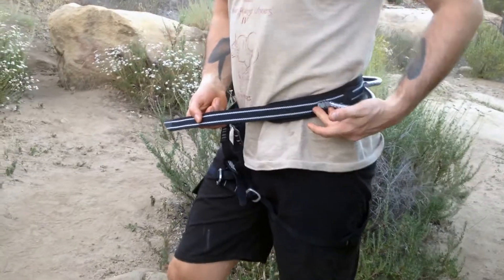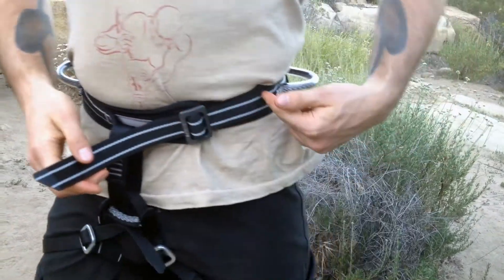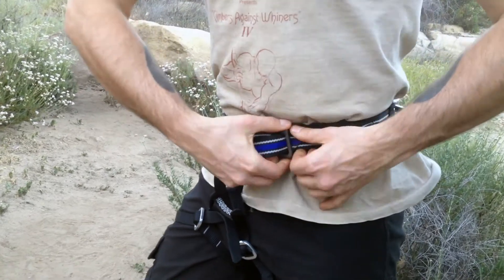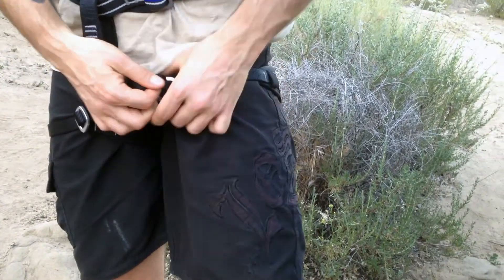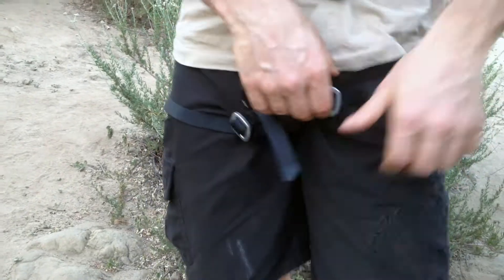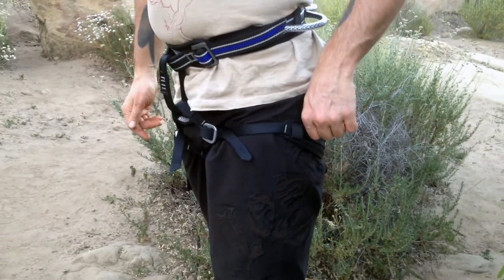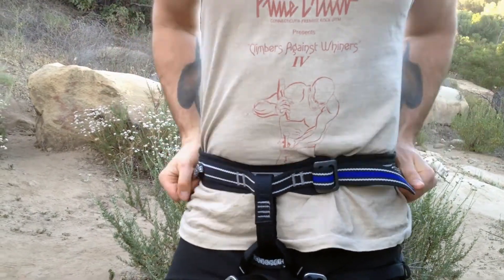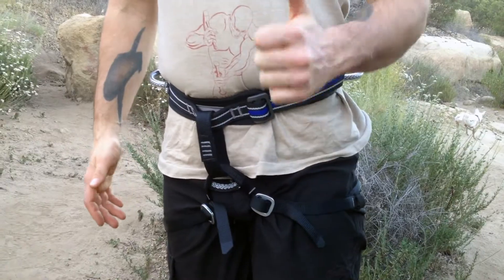Tech Tip 25 - Double Pass Harness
Award Winning Filmmaker Shane Borza Presents - TECH TIPS

Enjoy this old Tech Tip series from 2013. Episode 25 features some tips for how to use and properly put on a harness with a double pass buckle. Climb safe and have fun!

If you want exclusive offers, behind-the-scenes, and a peek behind the curtain at all the news thats new in my albums, movies, and books, please join me by signing up at my patreon

If you pledge at $25 or higher you will get a new book, film, or album every quarter as a gift!